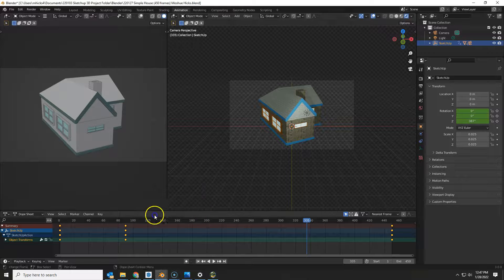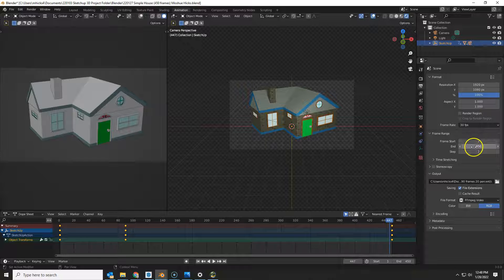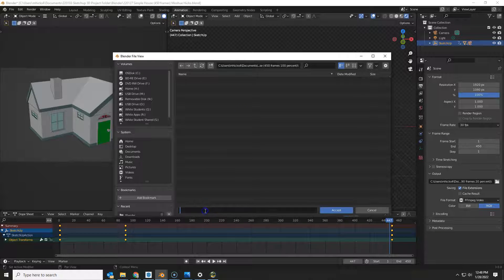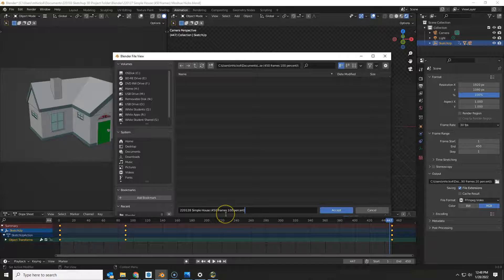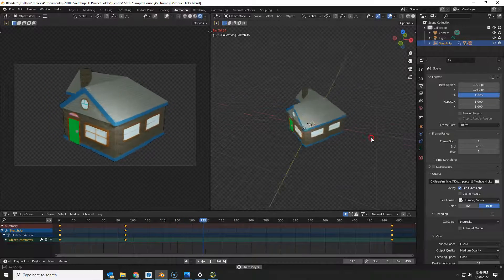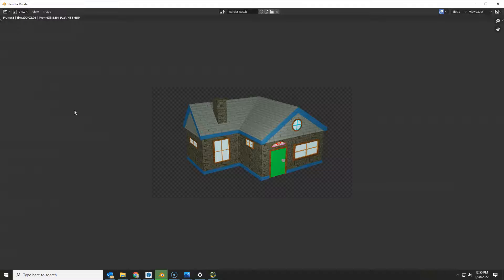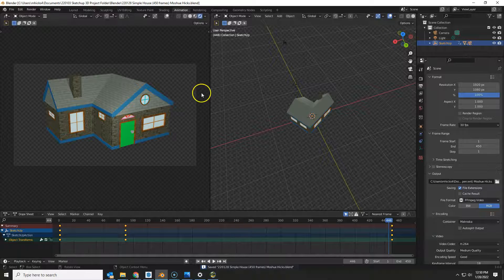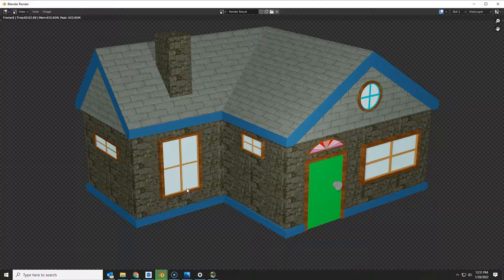Turning In Week 22-1 Blender Simple House Movie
Once you have your house rotation keyframes and camera position set, this is how you check your export settings and create an actual video that can be turned in. Naming the folders and files correctly becomes extremely important as we make different attempts at different resolutions - make sure the file is properly named as it documents things that can otherwise be very hard to tell.